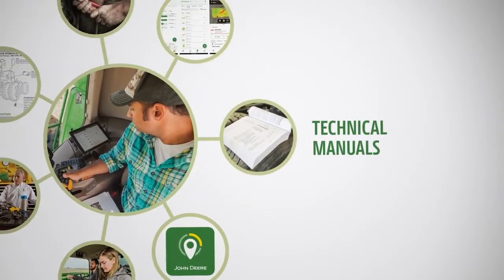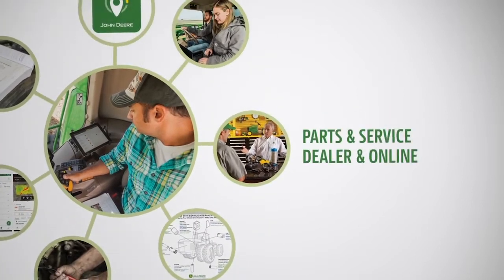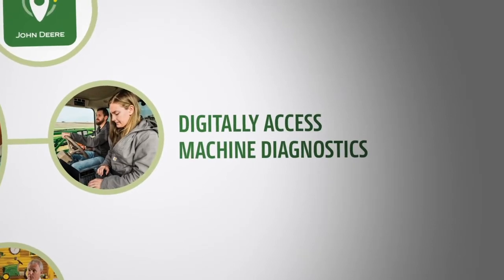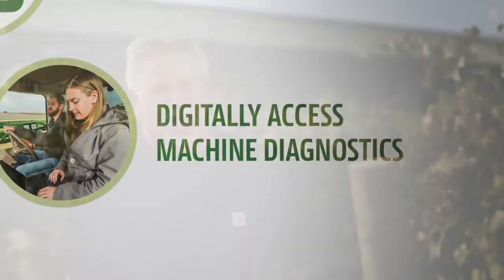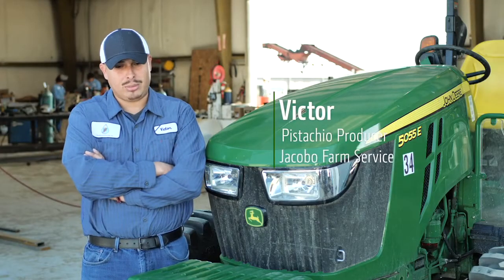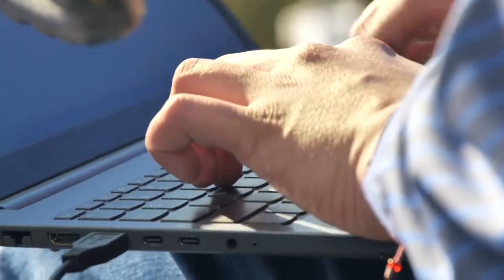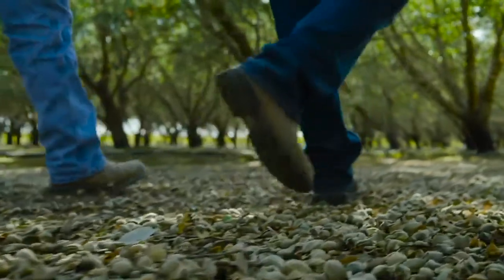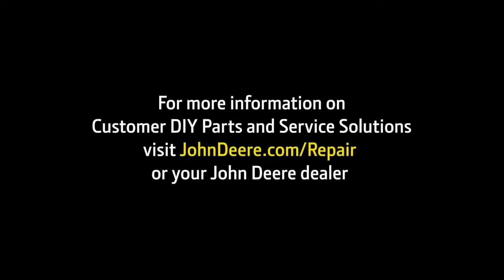John Deere Customer Care: DIY with Customer Service ADVISOR™